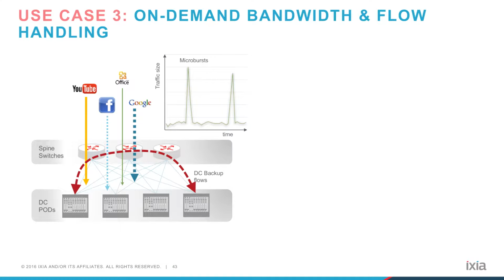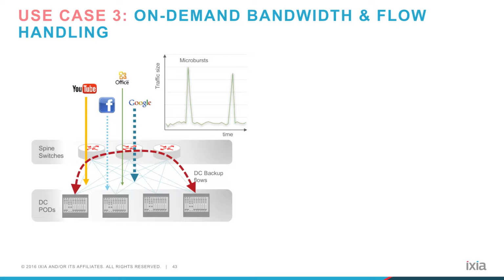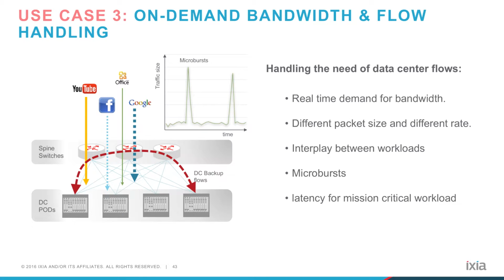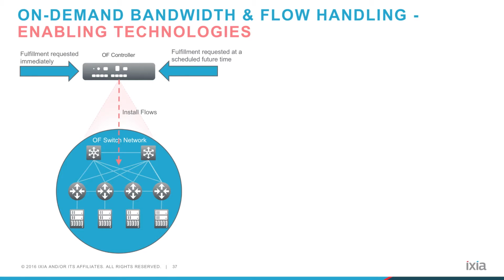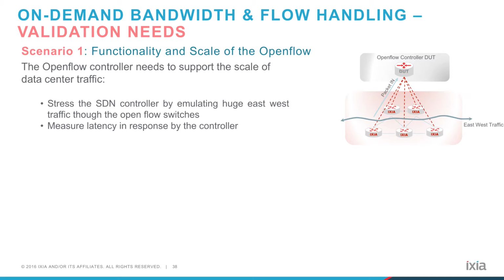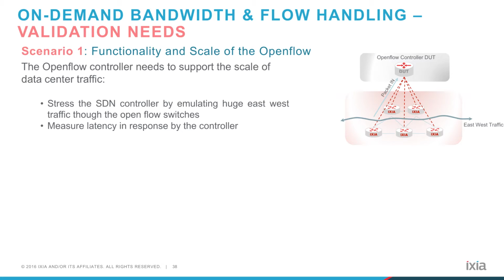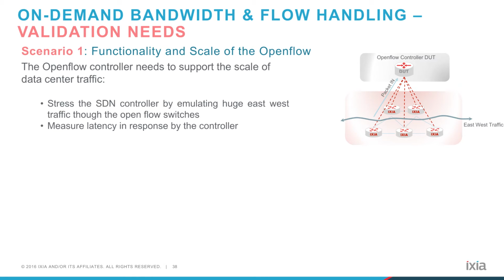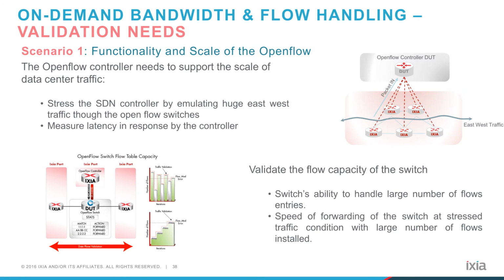Validating Data Center SDN - Part 5